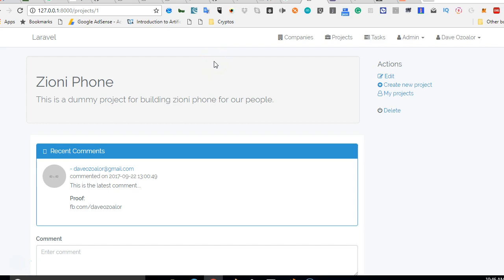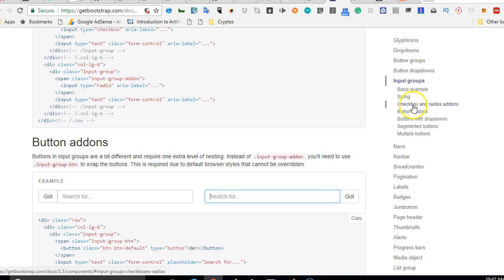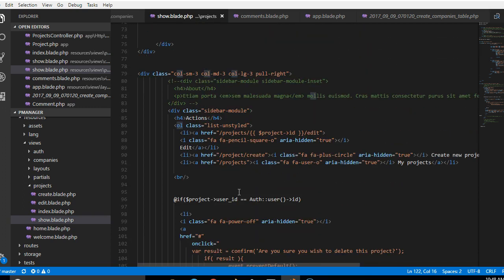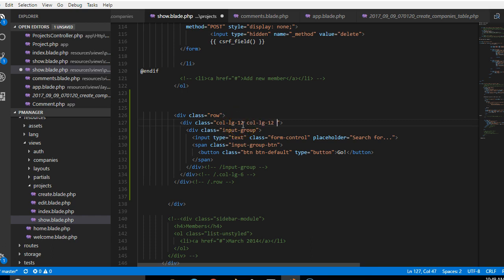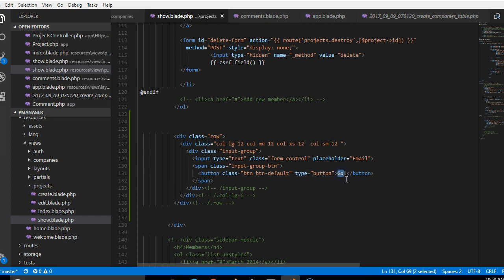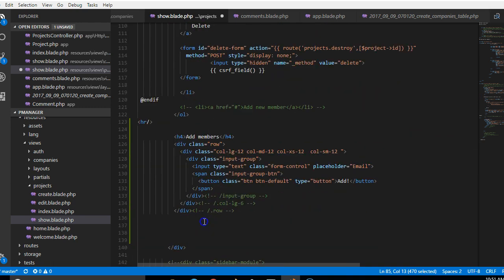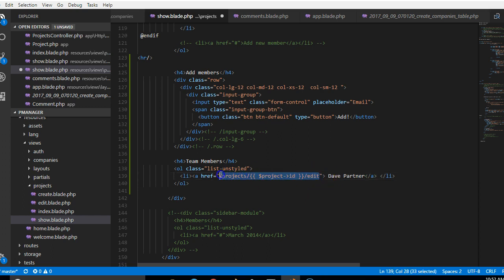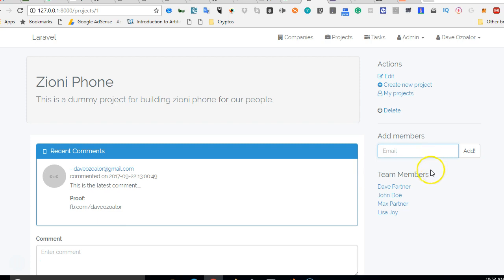Laravel 5.5 tutorial 56 - team add members to project - ajax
Laravel 5.5 tutorial 56 - team add members to project